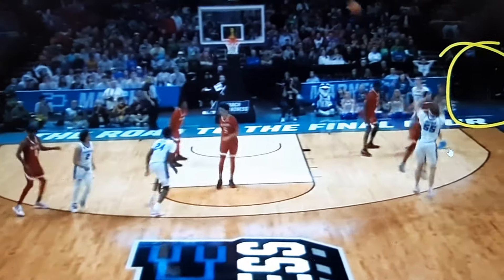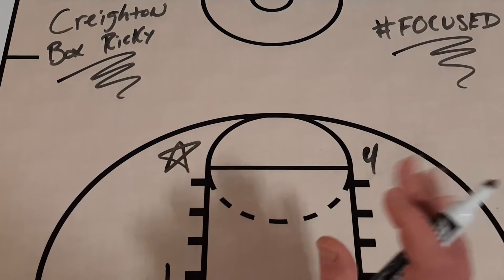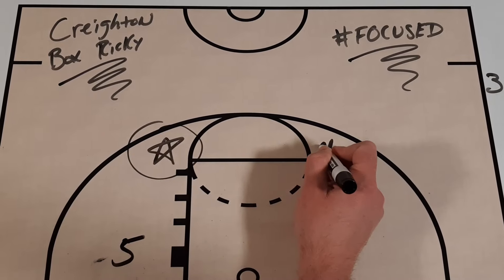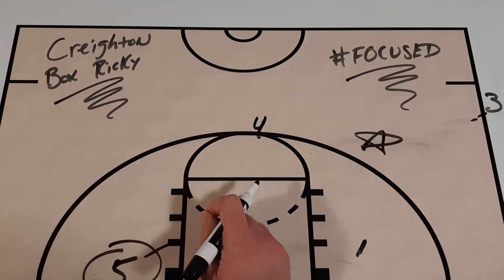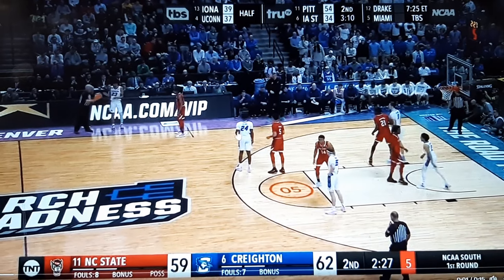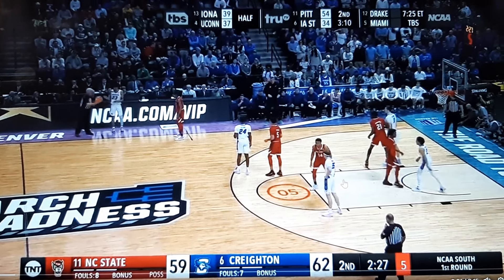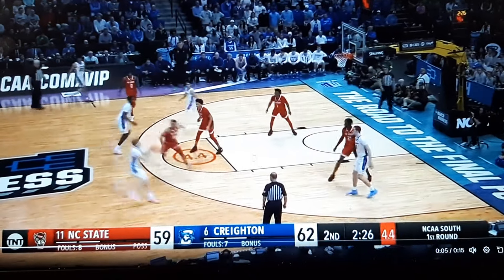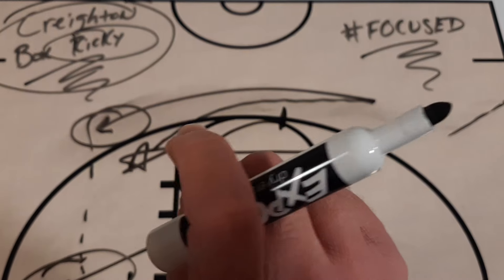FOCUSED: Looking for a GAME WINNING SLOB set? (Creighton Ricky SLOB)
Use this action to get a 3-pointer at the end of the game!